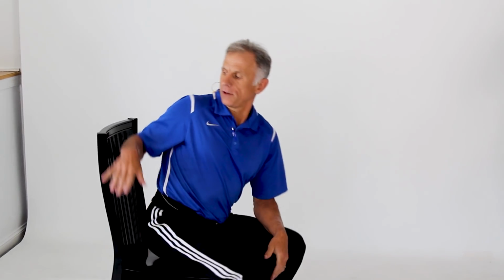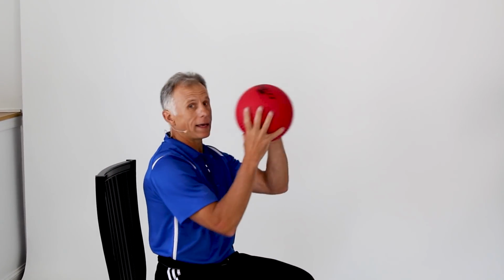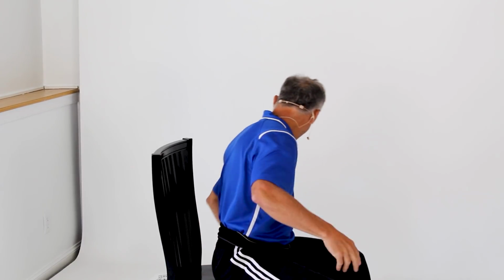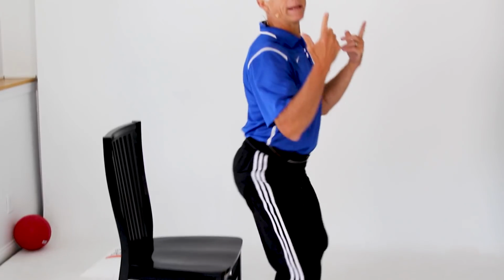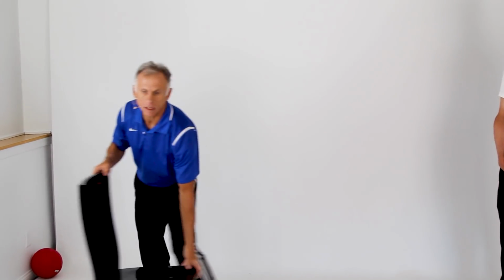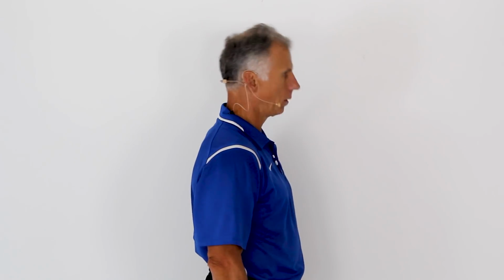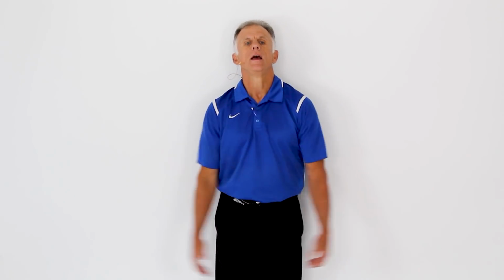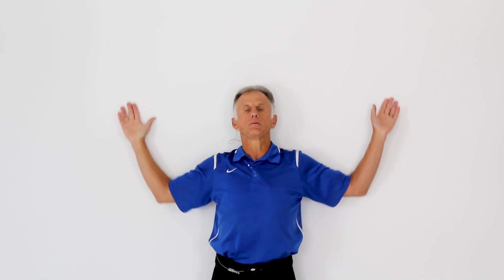90 Second Real Time Posture Video- Follow Along! Look, Breathe & Feel Fantastic!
90 Second Real Time Posture Video- Follow Along! Look, Breathe & Feel Fantastic!

Bob and Brad demonstrate real time exercises for posture. All of these exercises can be done very easily at home or at the office to correct your posture.

We are giving away a Bob & Brad Knee Glide!!

Our videos offer the best "get fit , stay healthy, and pain-free" information directed toward people 0 to 101 years old. Physical Therapists Bob Schrupp and Brad Heineck have over 50 years of combined com/shop/physicaltherapyvideo We try to add a twist of our humor into each video in our quest to be the "Most Famous experience in the physical therapy field. Not only will these videos provide outstanding health information on treating yourself at home, we also do product reviews. For our favorite products on Amazon click on this Physical Therapists on the Internet" In our opinion of course!!!